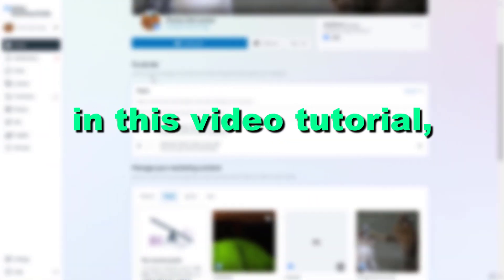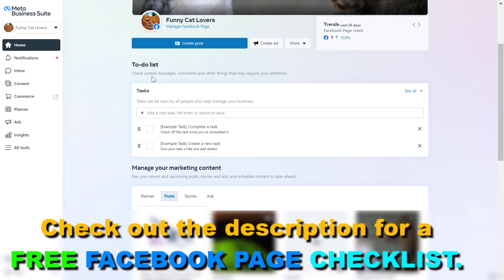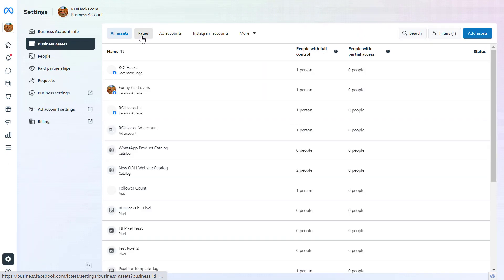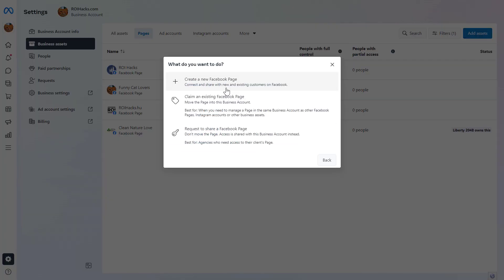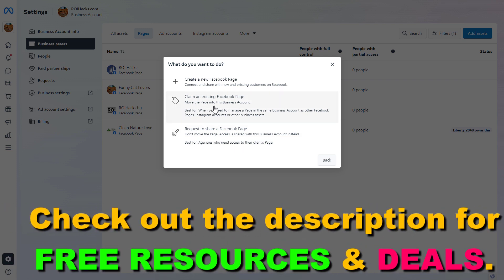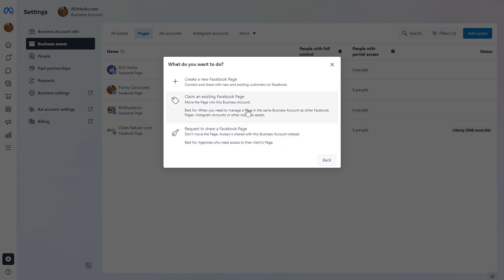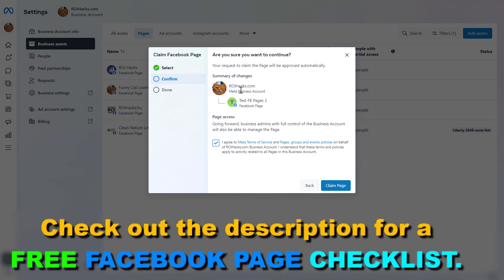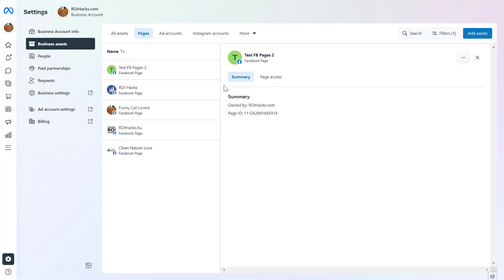How To Connect Facebook Page With Meta Business Suite Account? [in 2025]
. - Learn how to connect a Facebook business page with a Meta Business Suite account.